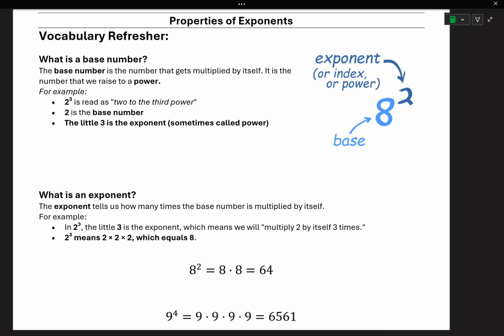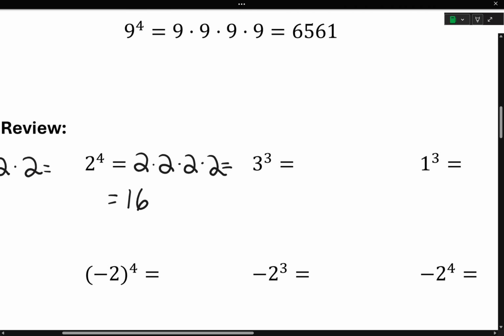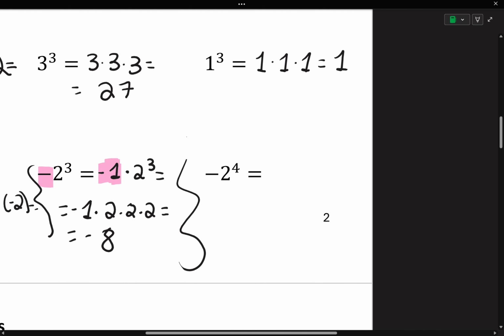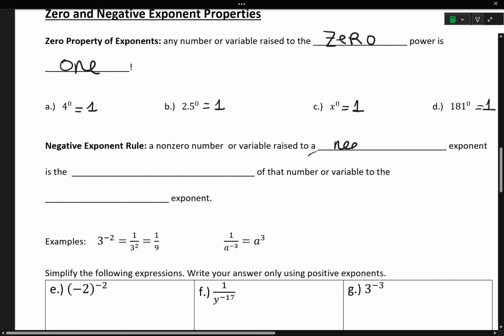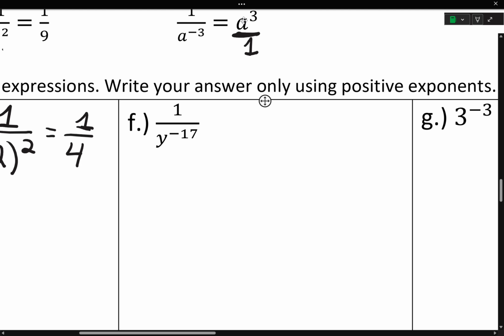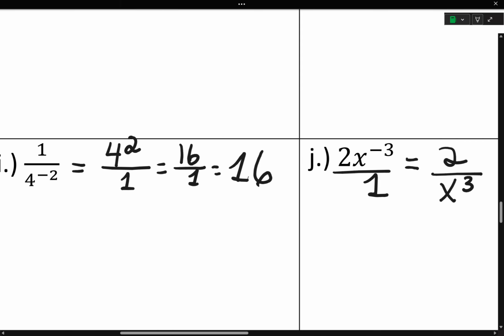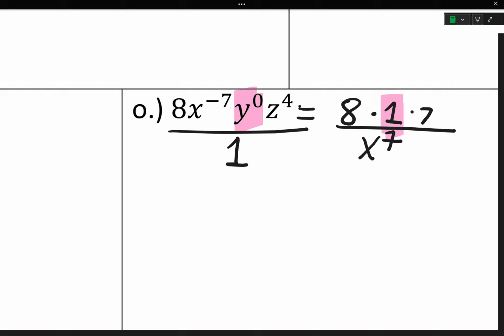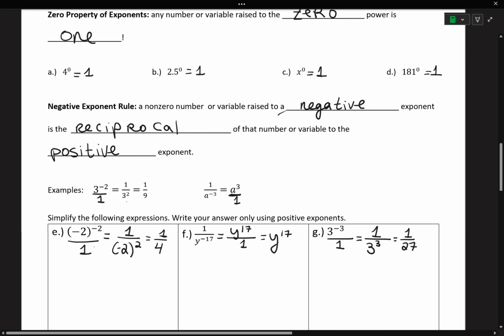Unit 7: Zero and Negative Exponents